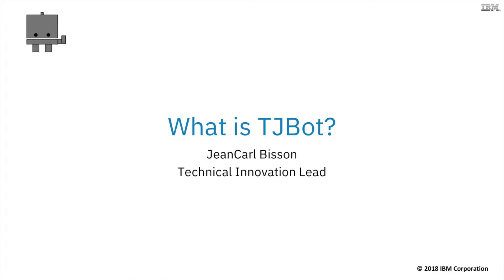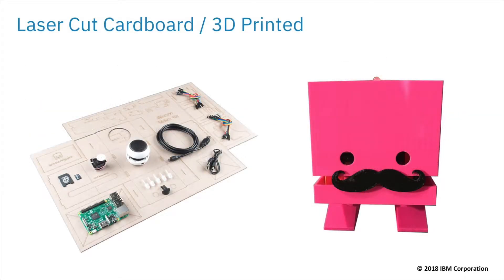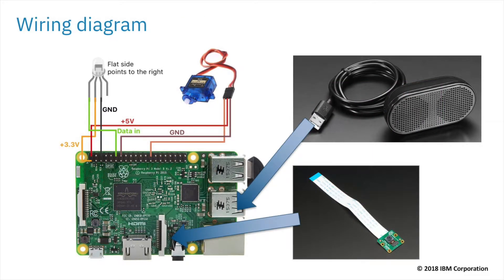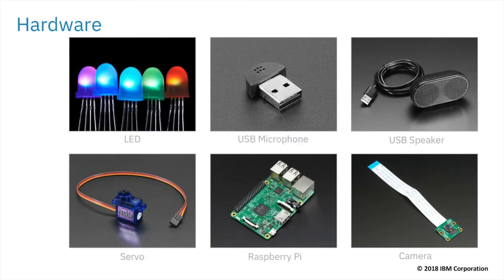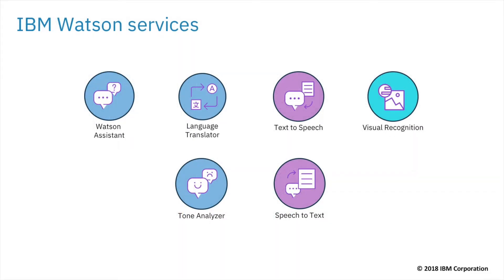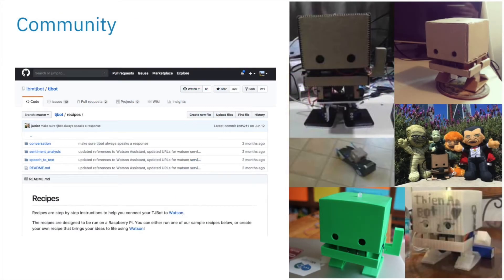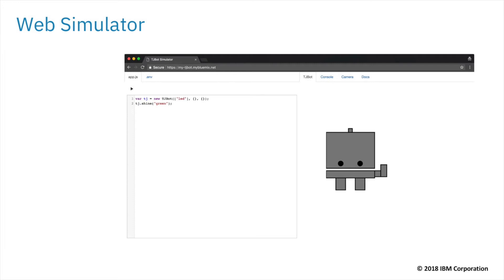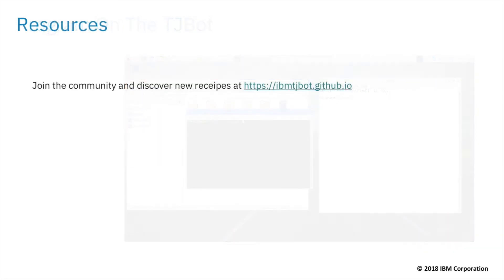What Is TJBot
This video is part of a course called "Building robots with TJBot"